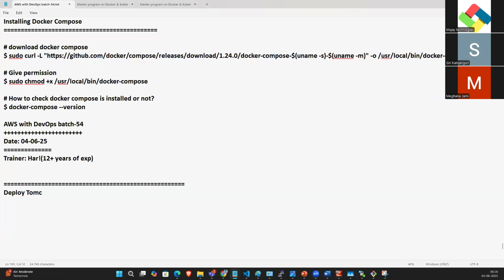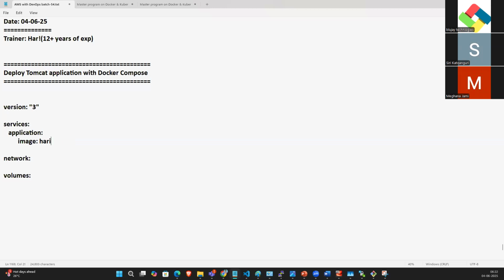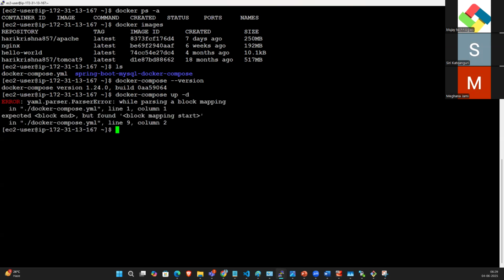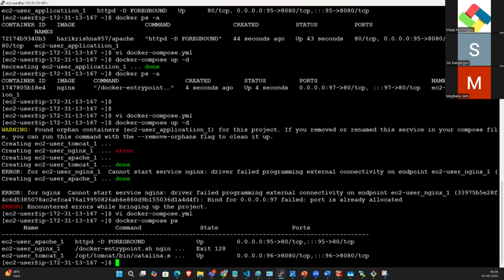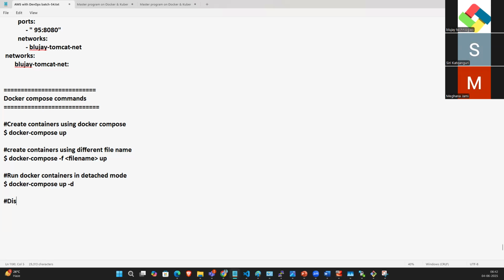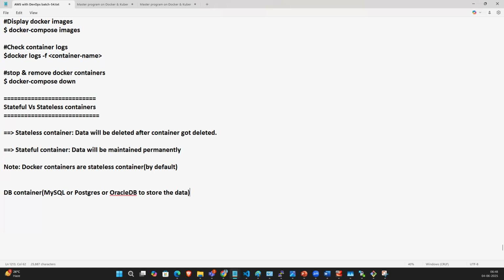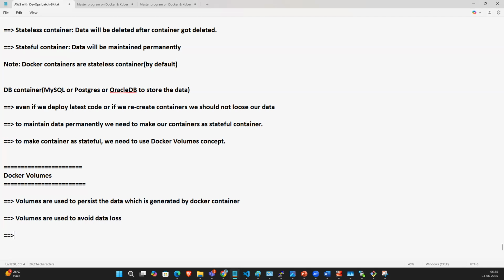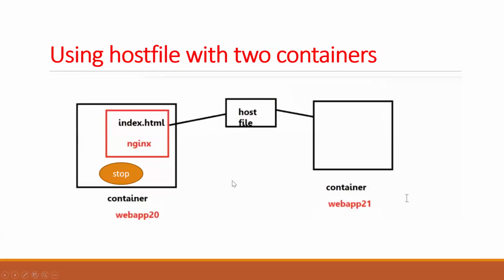How to Deploy a Web Application on Apache Tomcat | Step-by-Step Tomcat Deployment Tutorial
In this video, you’ll learn how to deploy a web application on Apache Tomcat server step-by-step. Whether you’re a beginner in DevOps, Java, or system administration, this tutorial will guide you through the complete Tomcat deployment process — from setting up Tomcat, configuring webapps, and deploying WAR files, to verifying your app runs successfully.

 What You’ll Learn:

What is Apache Tomcat

How to deploy a WAR file in Tomcat

Manual and automated deployment methods

Common Tomcat deployment errors and fixes

Deploying Java applications in real-time environments

This tutorial is perfect for students, developers, and DevOps engineers looking to master Tomcat application deployment and strengthen their Java web server administration skills.